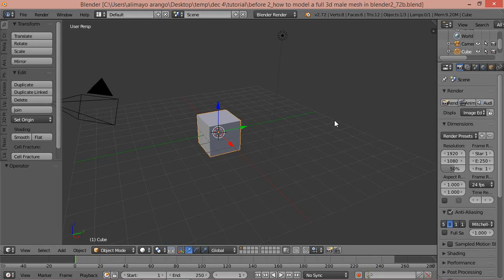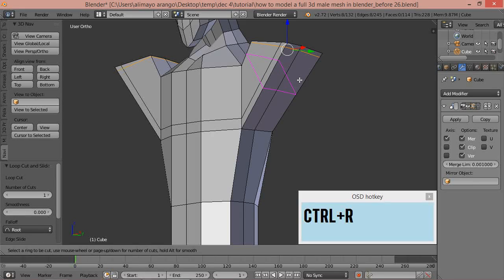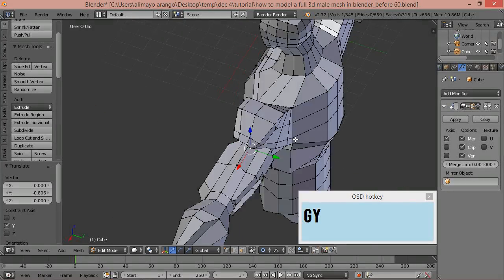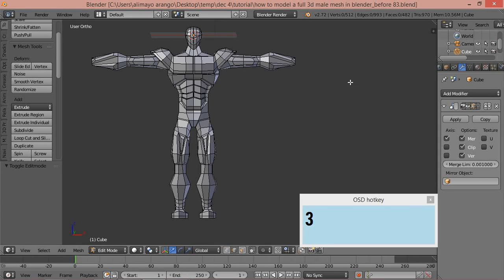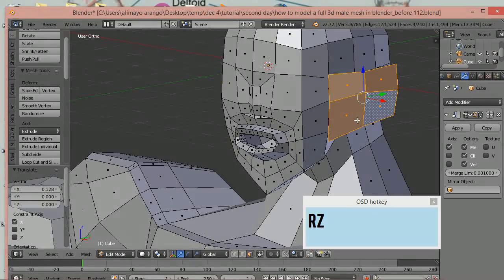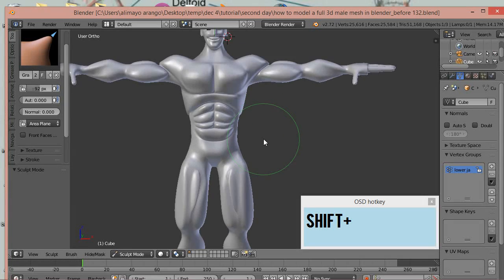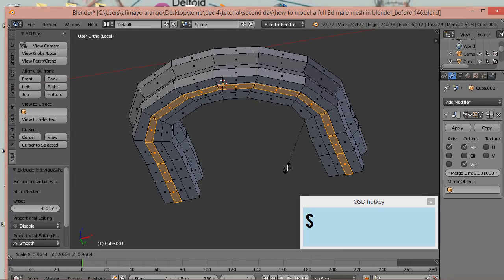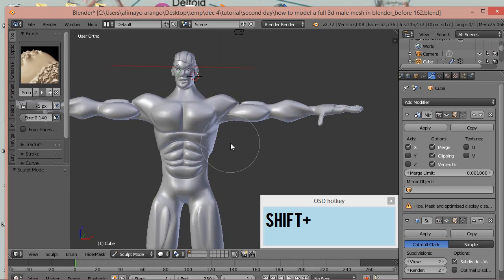How To Model A Full 3d Human Male Mesh in Blender 2.72b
Alimayo Arango of littleguycgi.com teaches how to  model a full male  mesh  in Blender 2.72

Alimayo shows how to model the body,face eyes,simple hair as well as the teeth and gums.

Particular attention is paid to modeling the upper body muscle.

Alimayo also shows how to make nondestructive changes to your model.